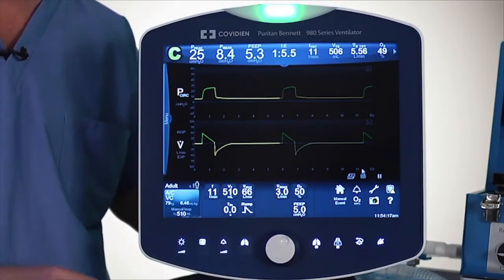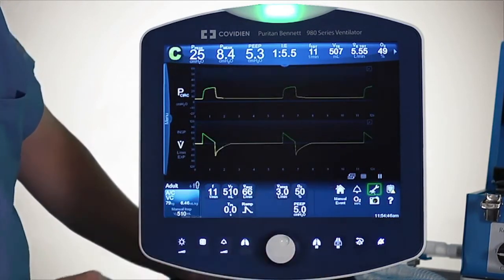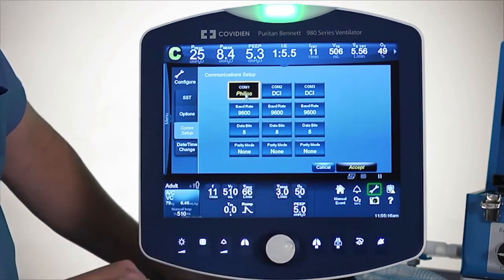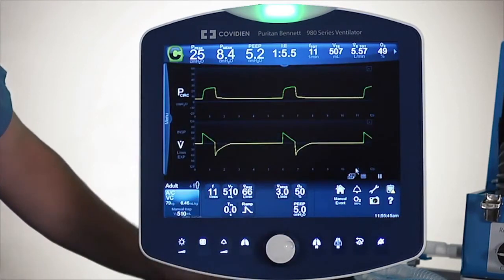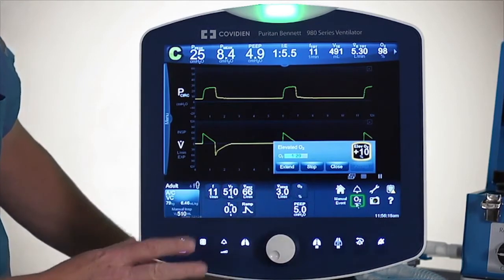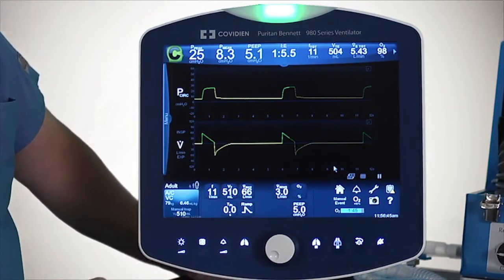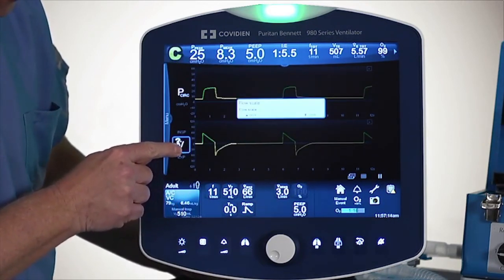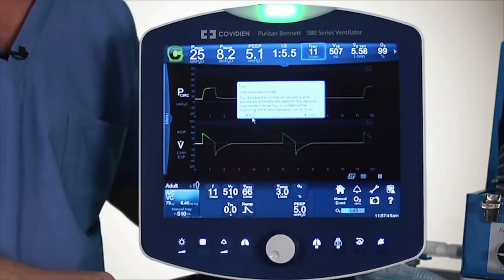Puritan Bennett™ 980 Ventilator Basic Lesson: Constant Access Icons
Increase your knowledge of the Puritan Bennett™ 980 ventilator constant access icons with this advanced overview of the display screen. Constant access icons, located in the bottom right-hand side include home, alarm, wrench, log, and manual events. Learn more about the wrench icon, which allows visibility to communications configurability, previous short self tests, and current software. The manual events icon offers input of patient procedures including suctioning and how to adjust elevation O2 with these associated changes. Understand how to use the question mark icon to drag over vital stats for additional tool tips and how to use this on the primary settings area. Watch this lesson for additional information on navigating the constant access icons.

For more resources for the Puritan Bennett 980™ ventilator, visit our customer resource

(18-VE-0060)